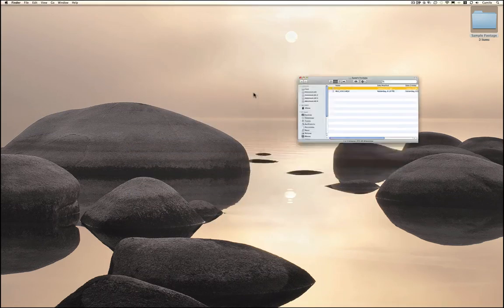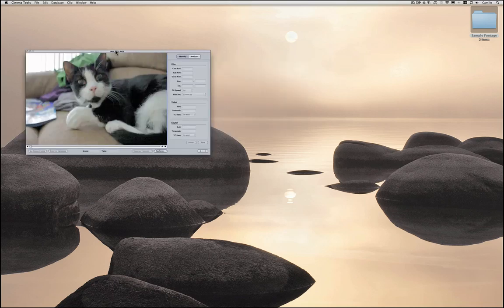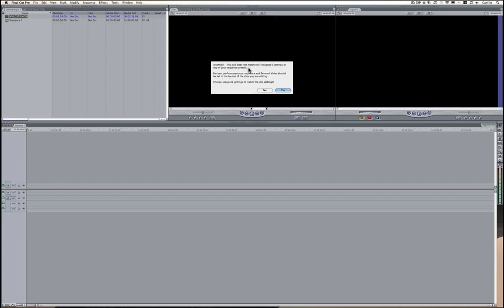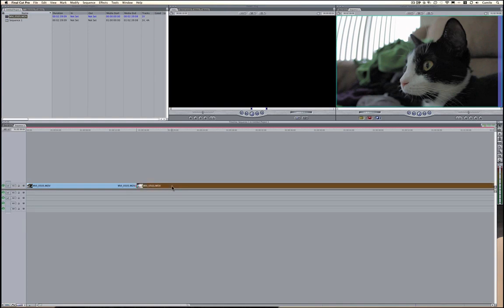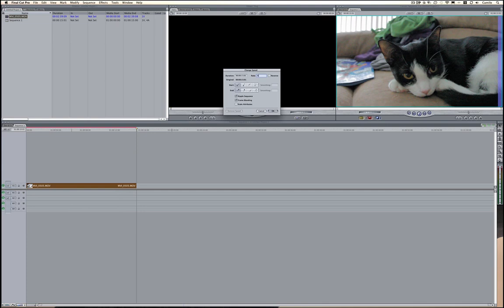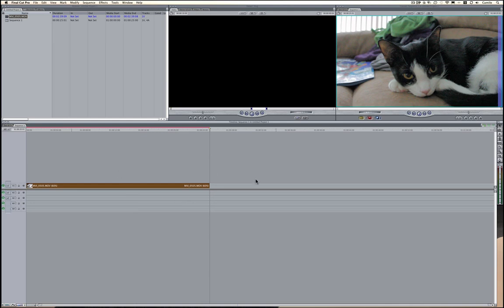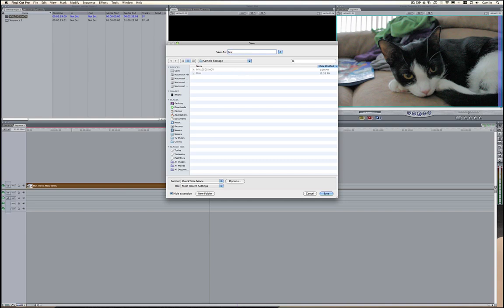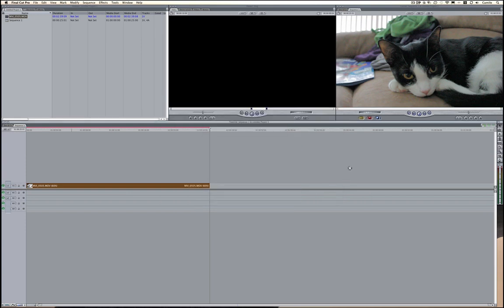60fps to 24fps FCP Slow Motion Conversion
This tutorial demonstrates how to do the slow motion effect using Final Cut Pro and Cinema Tools.